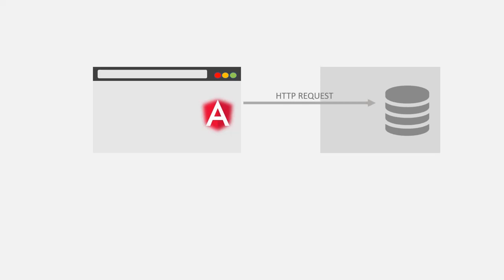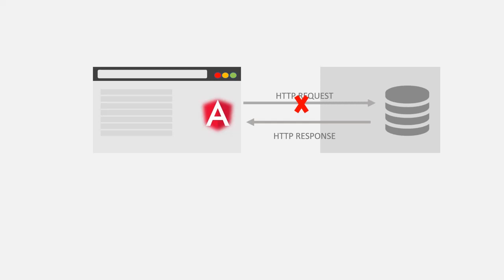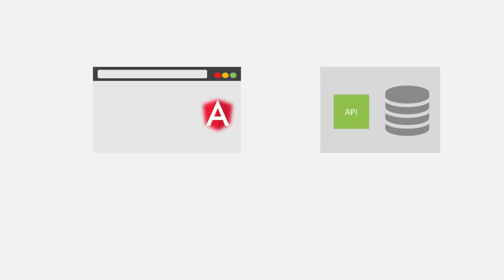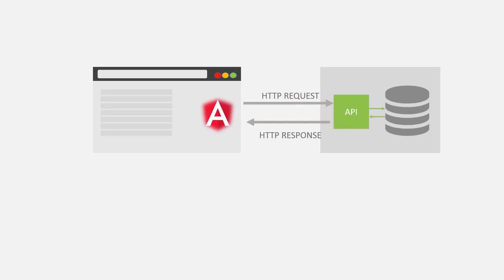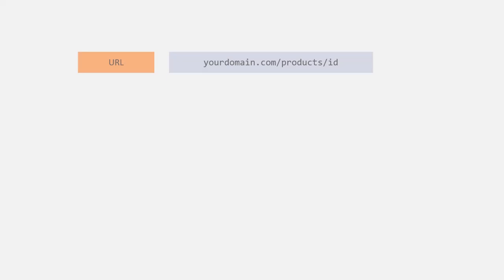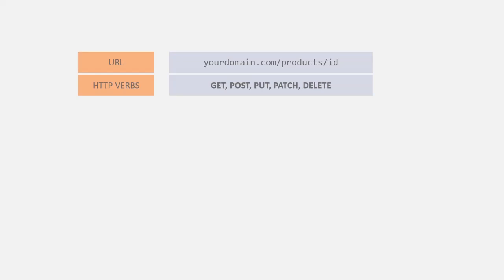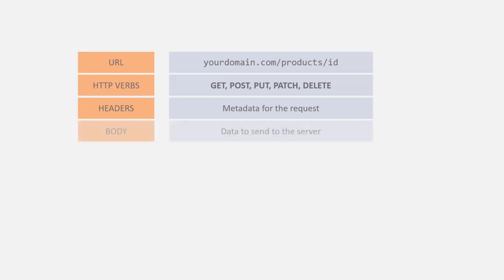Introduction to HTTP requests in Angular | Angular 13+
Hello and welcome to another exciting section of this complete anular course. In this section, you will learn about how to make HTTP requests to the server.

In this lecture you will learn briefly how we should connect to a database from our angular application and why we should not connect to a database directly from in angular.

I will also give you brief overview on the anatomy of HTTP request and response and what are the core parts of an HTTP request. Let's get started.